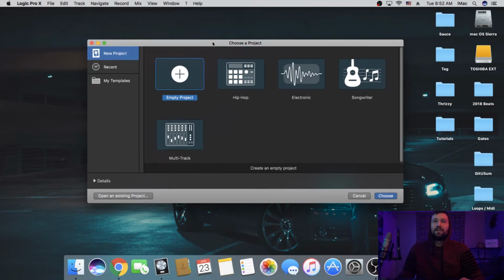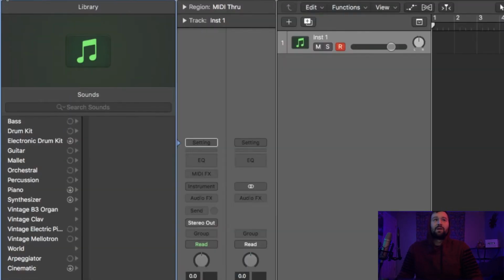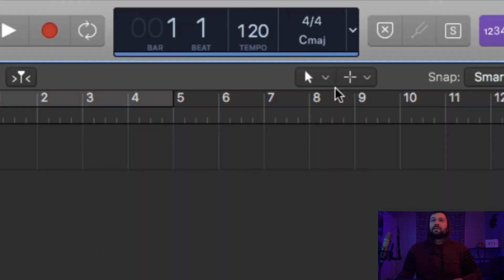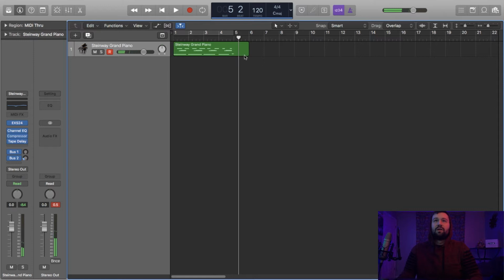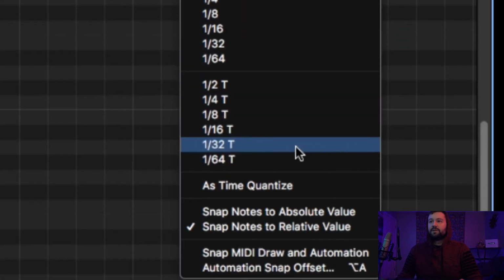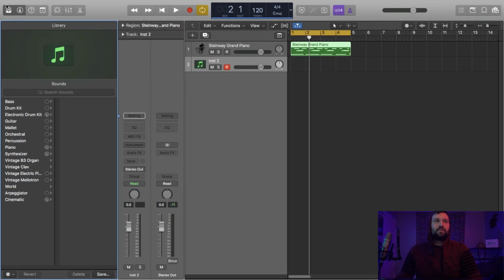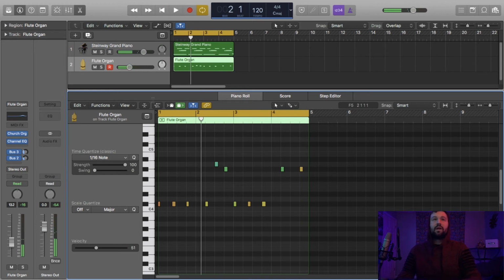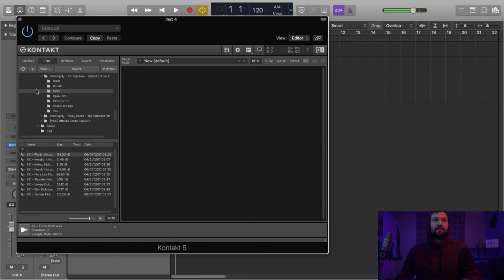Petty Logic - The Basics - Episode 1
In this tutorial I'll be covering some of the very beginning points in Logic Pro X.

After watching this tutorial you should have a basic understanding of how to find your instruments, create new tracks, and even lay down some of you first melodies and drum patterns.

Make sure to request topics for upcoming tutorial videos!

Special Shoutout to The Red 5 Crew (@redcrew) for editing all of my tutorials!